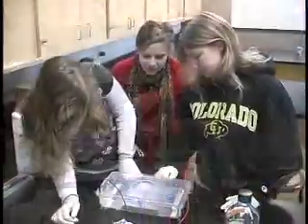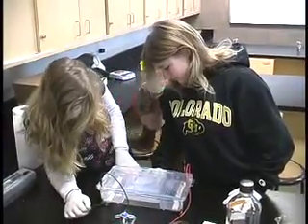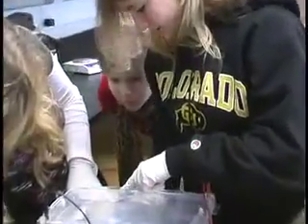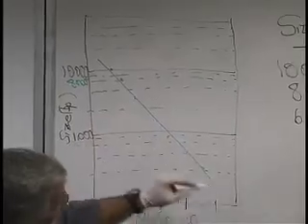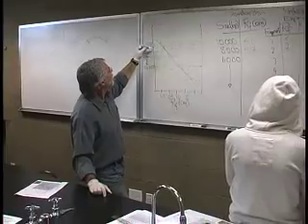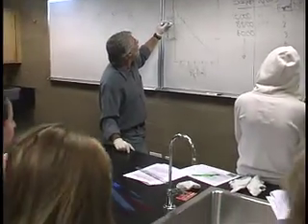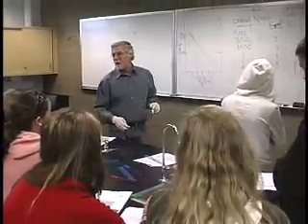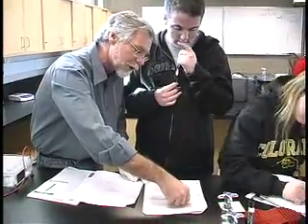SDJA AP Biology DNA Lab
Professor Curt Wittenberg, a molecular geneticist at Scripps Research Institute and an SDJA parent, came in to do a lab with the students.  They separated pieces of DNA using gel electrophoresis.  The students learned how to calculate the sizes of DNA fragments based on the distances that they travel in the gel.  It was a great opportunity for the kids to see and perform a sophisticated lab technique that is used in crime scene investigations, paternity tests, medicine, and genetic research.